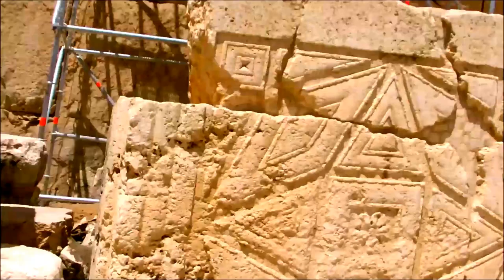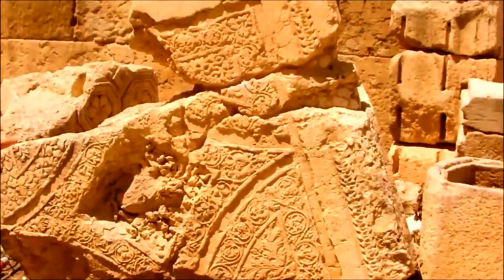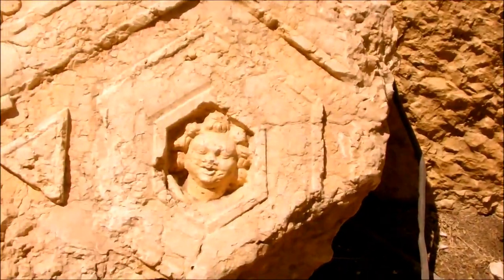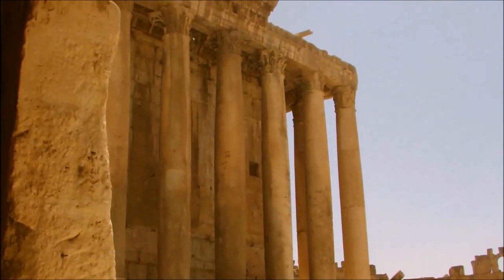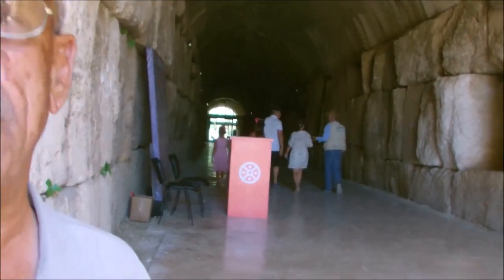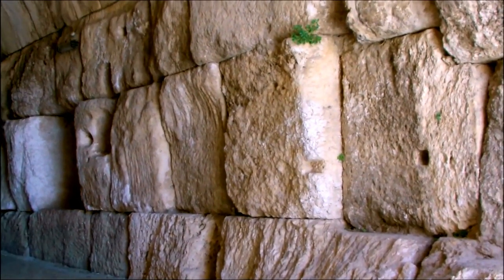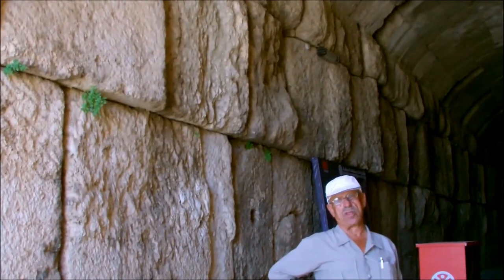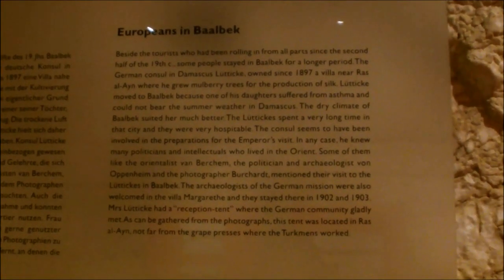Baalbek Temple Complex Lebanon | Ancient Tunnels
The Roman ruins of the Baalbek Temple complex in Lebanon is just the surface of this fascinating site of ancient history.
It also has an extensive underground tunnel system which was found under the temples.
They form the foundation supporting the temple of Jupiter and the other temples in the complex.

Built in the shape of a gigantic letter H these massive foundations gave the place it's Roman name Heliopolis. City of the Sun. It is very hot in the Bekaa Valley almost like a furnace in the summertime.

Baalbek existed long before the Romans came along. The older structures were used as foundations for the Roman temple complex we see today.

Baalbek temple complex is an amazing site to see in real life. Much bigger than it appears on video.

These ancient tunnels are in fact the massive foundations of the whole Baalbek temple complex.
The theory suggested by the evidence found by archaeological surveys and our local tour guide Hassan who is a local archaeologist and historian who has been studying the site for 40+ years and his father before him.

You can decide what you believe? How did they build this massive temple complex at Baalbek in Lebanon
It is a UNESCO world heritage site and it makes us think very seriously about how ancient people lived and worked.

It may seem like a big mystery to some people as to how they built it with virtually no modern technology but all the evidence points to the exploitation of millions of slaves over hundreds of years.

Music Arabian Nightfall by Doug Maxwell